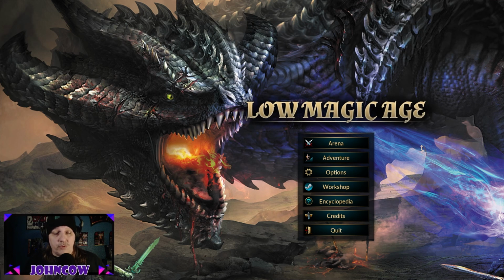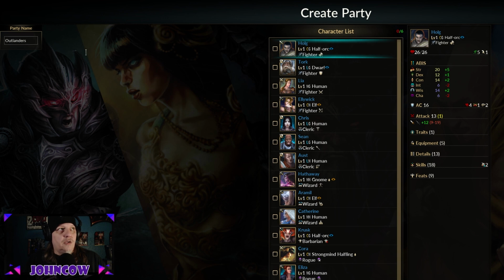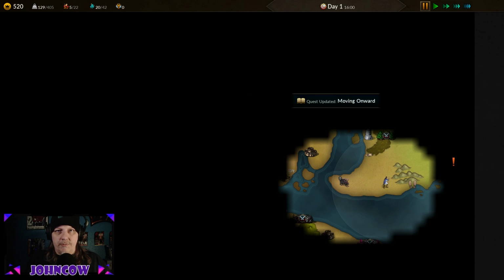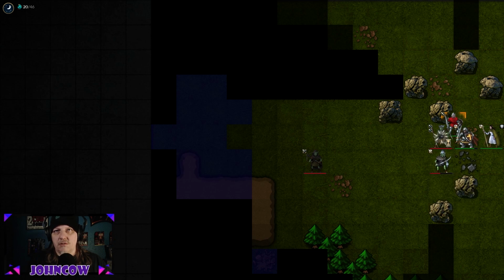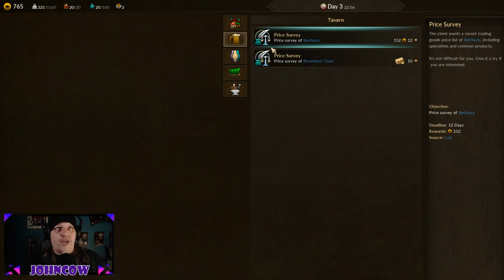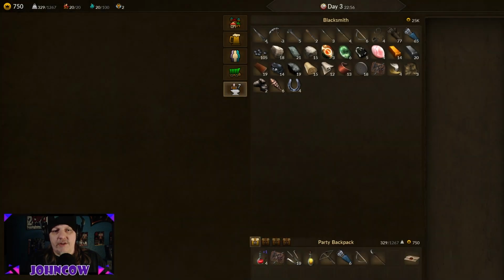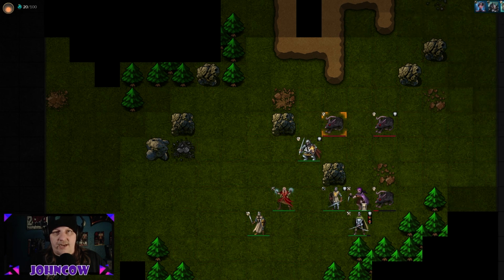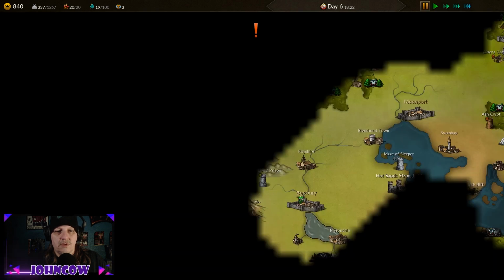Retro RPG | Sidebar Ep 1 | Low Magic Age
I stumbled across this little gem on Steam and had to share!